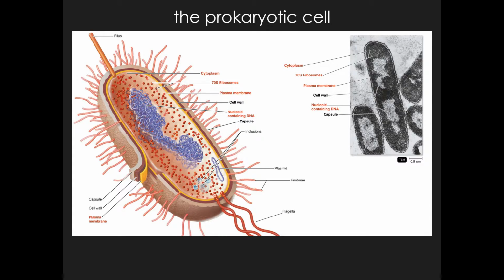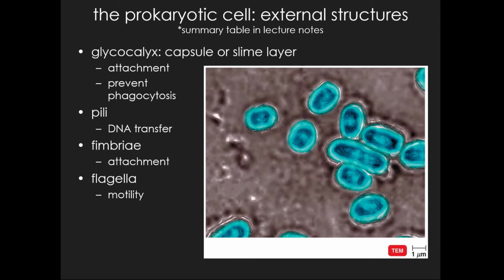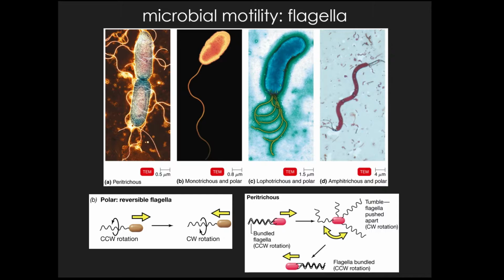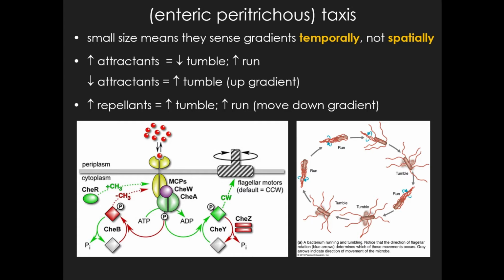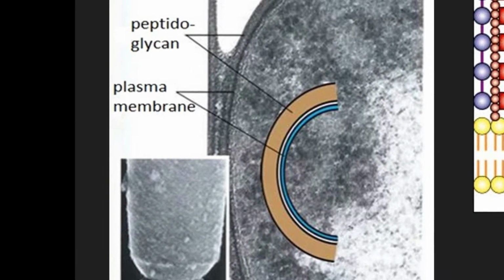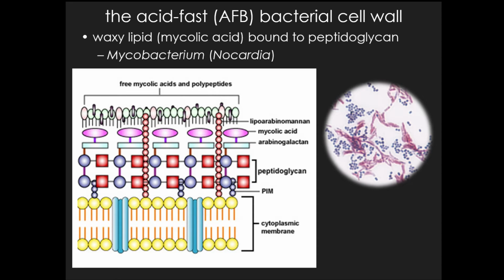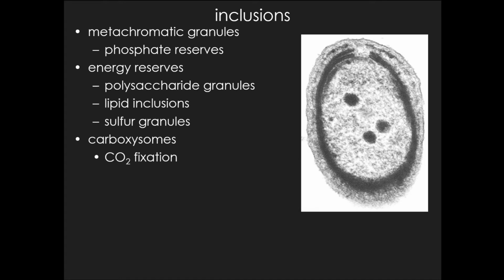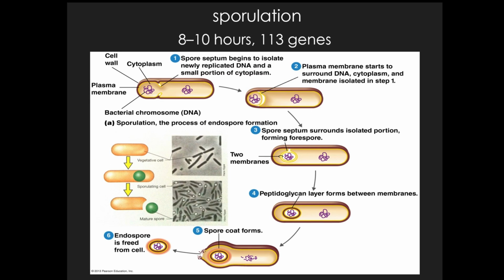Lecture 2: The Prokaryotic Cell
The Prokaryotic Cell